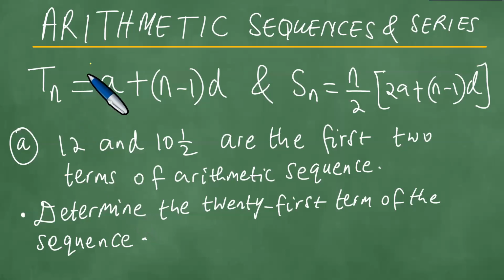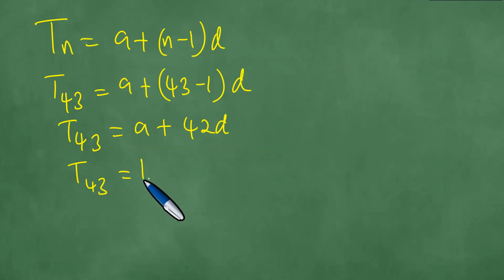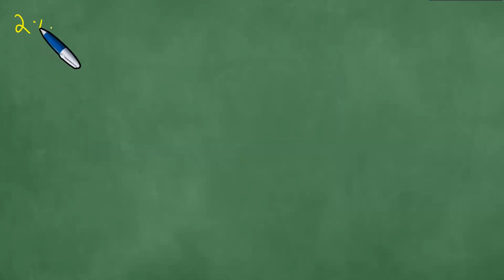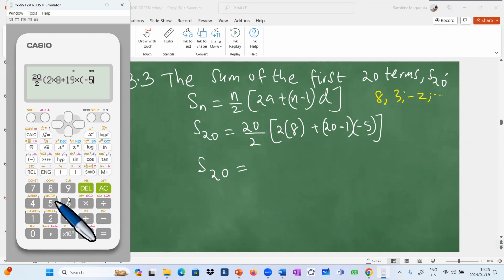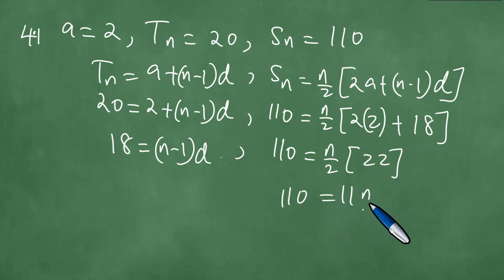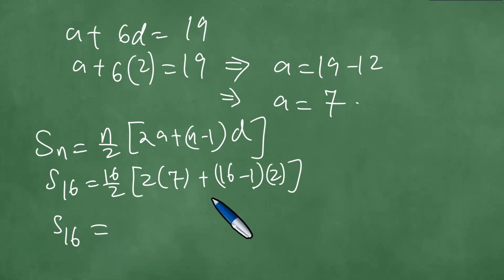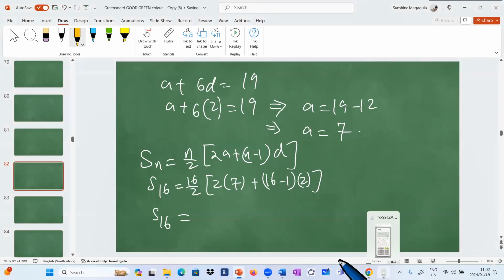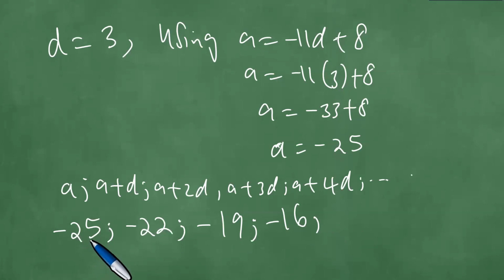Arithmetic Sequences and series. Word Problems.